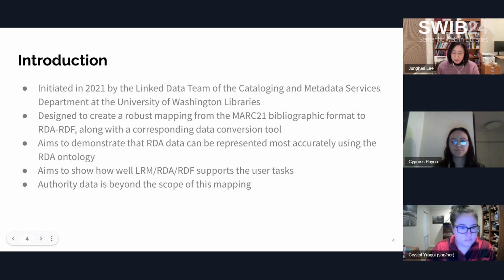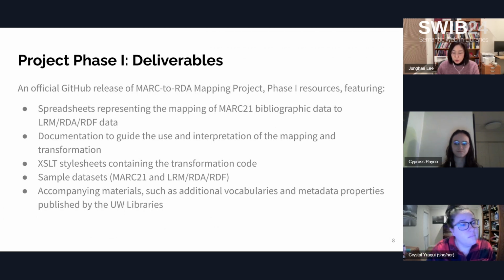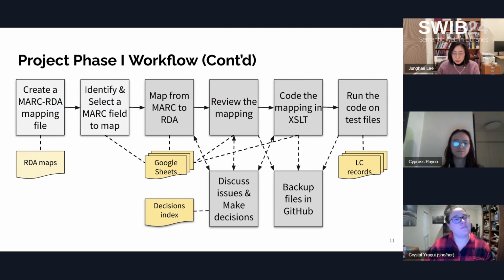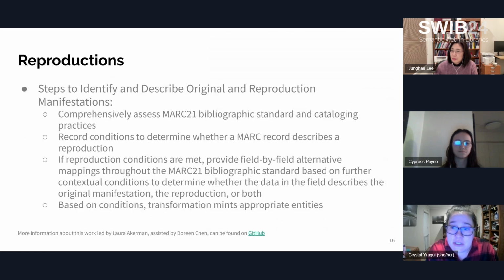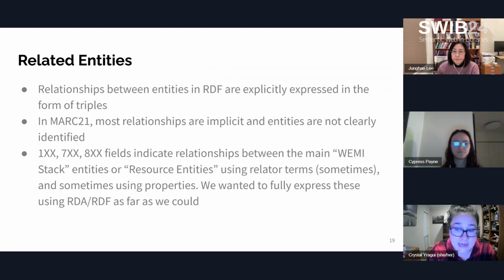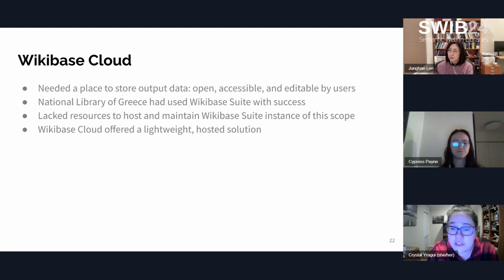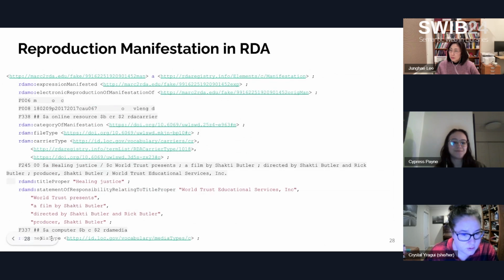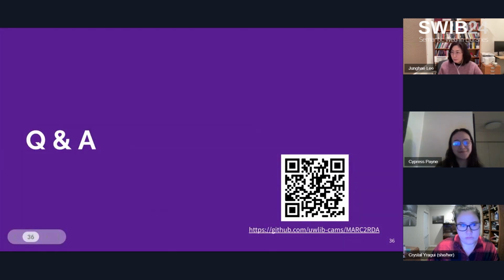MARC21 bibliographic to LRM/RDA/RDF mapping and conversion project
Crystal Elisabeth Yragui ORCID: 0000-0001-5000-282X, Junghae Lee,
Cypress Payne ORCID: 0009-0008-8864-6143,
University of Washington Libraries, United States of America

Initiated in 2021, the University of Washington Libraries have committed to using LRM/RDA/RDF (RDA as Linked Data) to represent RDA description sets. While LRM/RDA/RDF has not been widely adopted and few test datasets exist, this could change rapidly if libraries transform legacy MARC data to LRM/RDA/RDF. As they near completion of Phase 1 of the project, presenters will describe a groundbreaking mapping and conversion project between the MARC21 bibliographic standard and LRM/RDA/RDF. In addition to describing the cross-organizational team, the presentation summarizes the scope and strategy of the first phase of the project, describes key discussions, highlights important decisions, and shares project workflows. Challenges with aggregate works and expressions, ambiguously-described entities, reproduction manifestations, inconsistent cataloging practices, and more are discussed. Advance releases of project deliverables are shared ahead of their anticipated official publication at the end of 2024, including mappings in .csv format, XSLT transformation code, and sample transformation data in the original MARC21 format and the resulting LRM/RDA/RDF which will be published in a Wikibase Cloud instance. Project members hope that Phase 2 of the project will address entity reconciliation and identity management as well as more complex aggregate types. More information about the open project can be found in the following GitHub repository